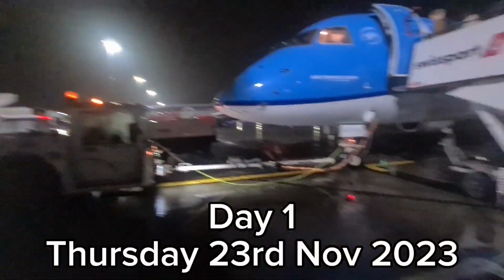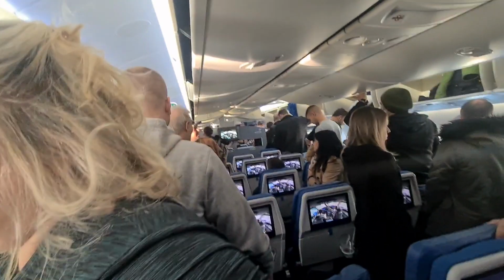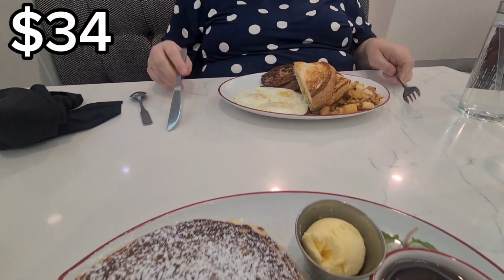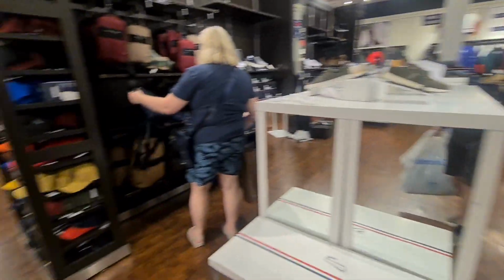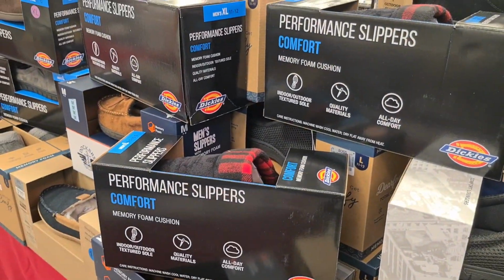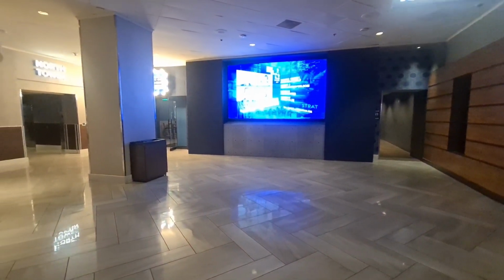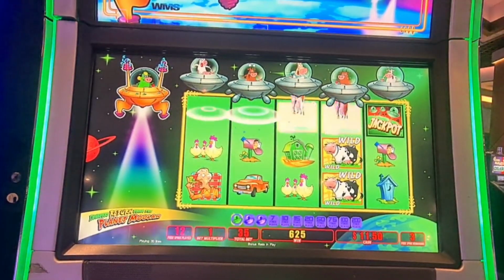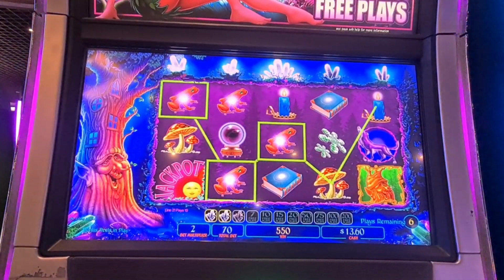Scott's Vegas Vlog Part 1